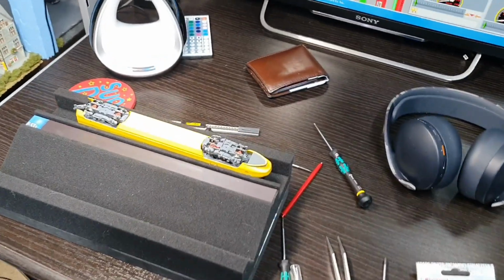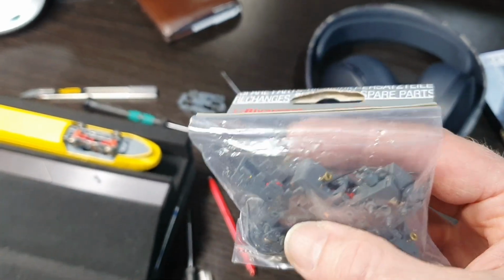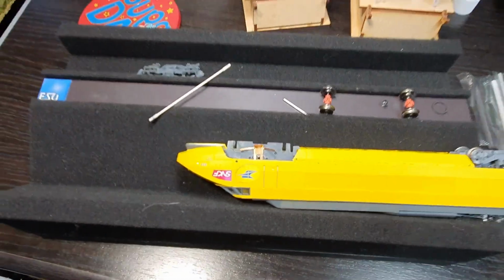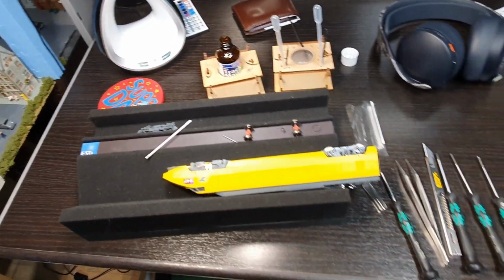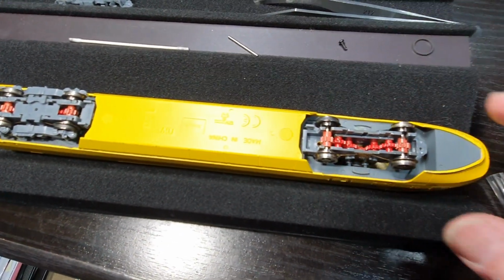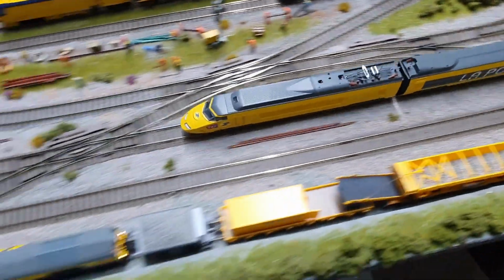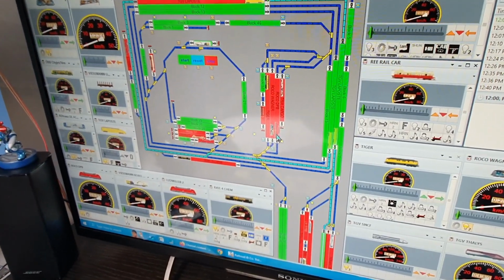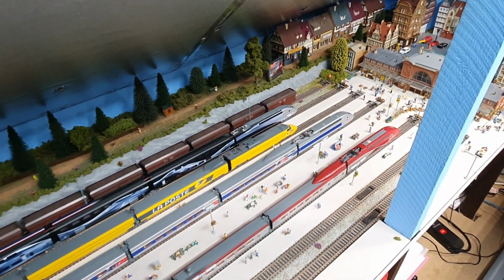HORNBY JOUEF LAPOSTE TGV MAINTENANCE train controller gold